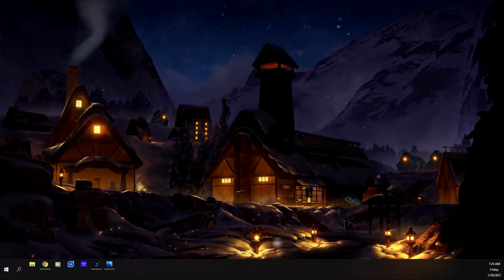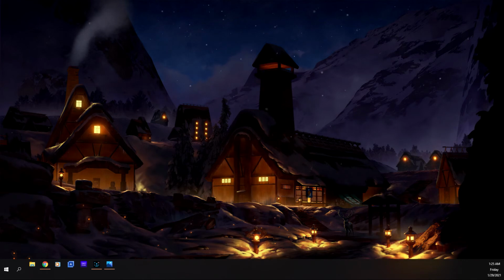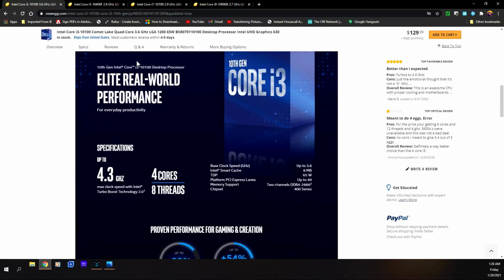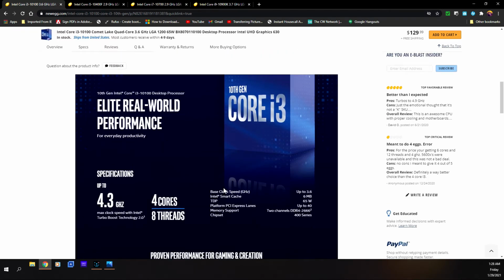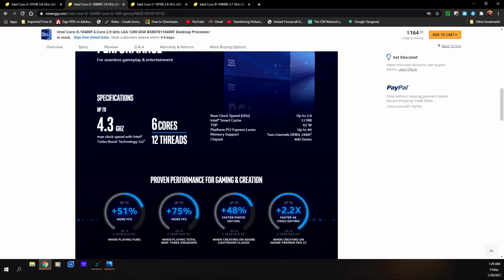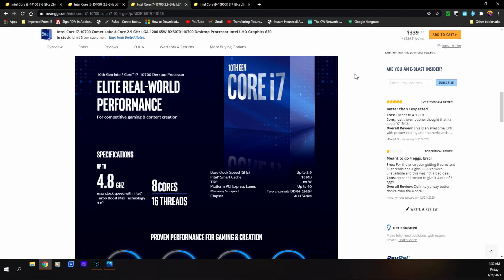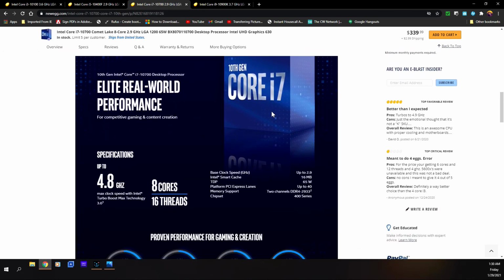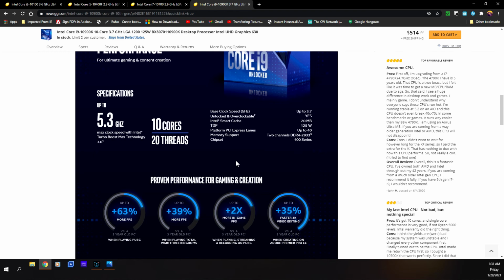What are the differences between an Intel i3, i5, i7 & i9 PROCESSORS AND WHICH DO I NEED?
This video gives insight in the differences between Intel's processors and how to determine which processor you need for your situational reason(s).